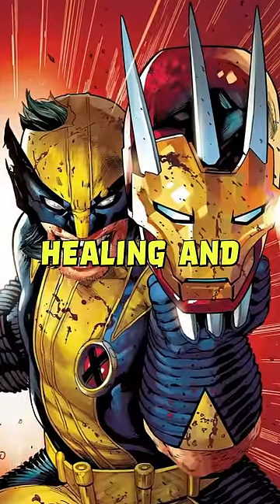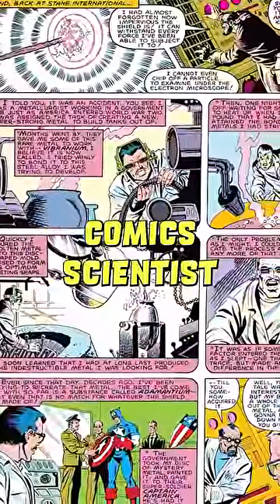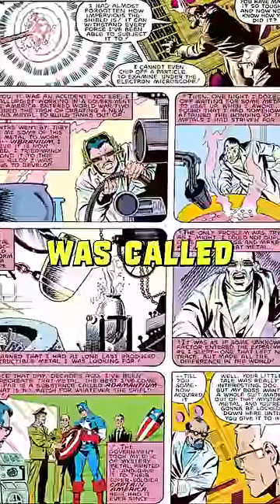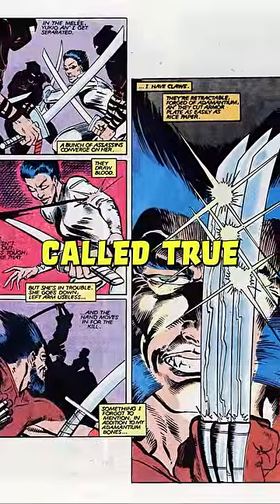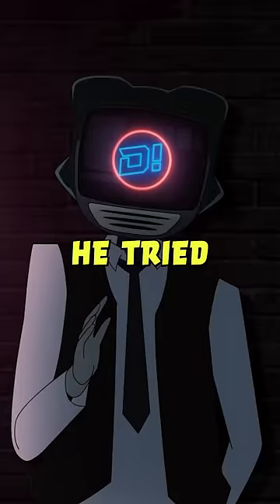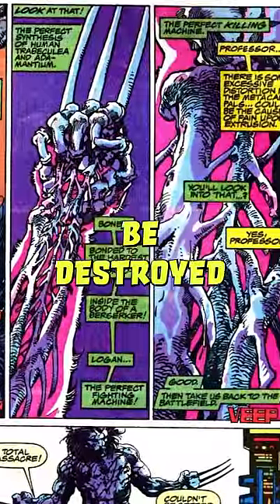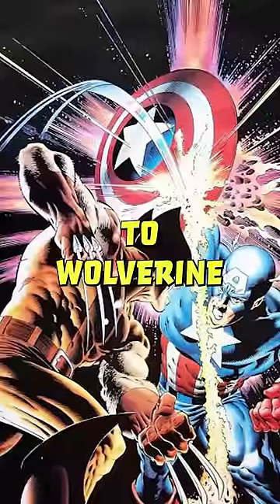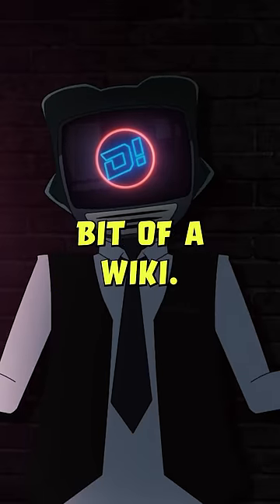What Type Of Adamantium Is Bonded To Wolverine’s Skeleton?